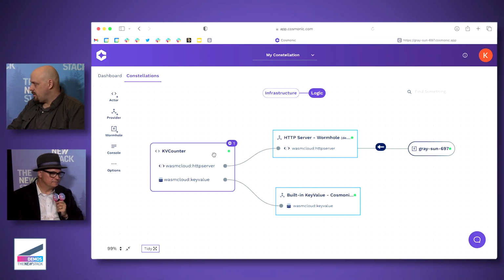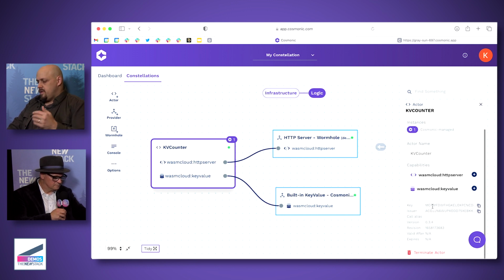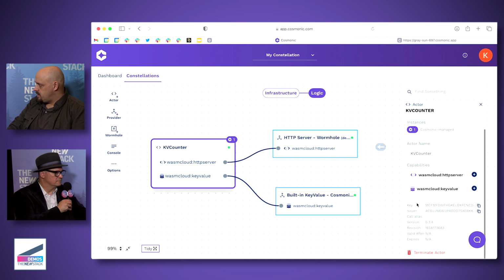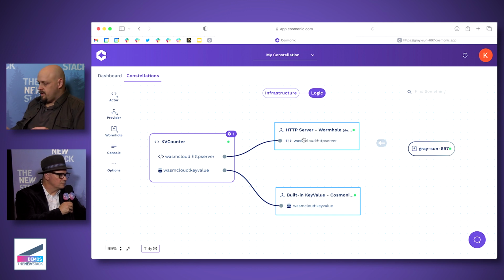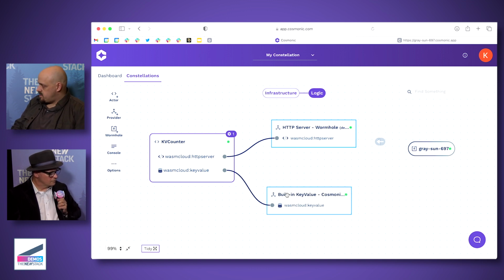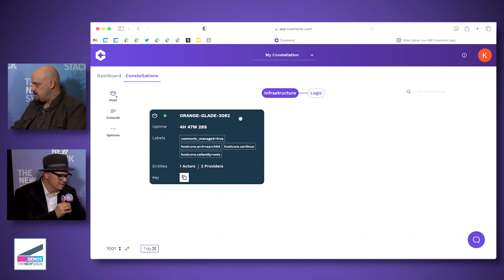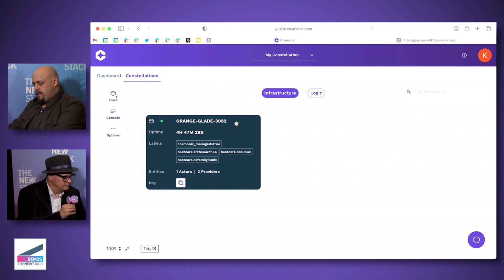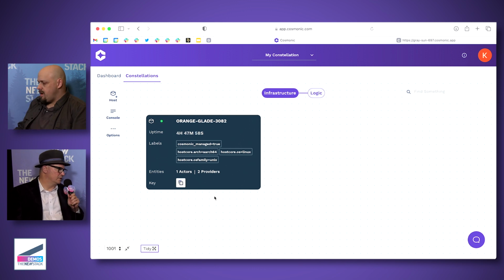Demo: Cosmonic's WebAssembly Module for Security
One of the big benefits of WebAssembly is the sandbox and the isolation.

“So even at its smallest level, at the file level, the WebAssembly module itself is completely isolated, can't talk to the operating system, can't talk to you. The host’s memory, that's all shared. And the sandbox, that's all isolated and sandboxed,” said Kevin Hoffman, chief technology officer at Cosmonic, during his demo presentation of the Cosmonic platform at February’s CloudNative SecurityCon in Seattle.

There’s the file level security and the runtime level security above that where you need a runtime to run a WebAssembly, Hoffman said. And that is where Cosmonic comes in. “WebAssembly will be an implementation detail for security and dev tools and cloud native and so it'll be just a checkbox you tick in VS code or something else.”

Check out Kevin’s demo and find out more about how Cosmonic, and other companies like it, are starting to realize WebAssembly is a cloud native tool more than a browser tool.

And, read the latest from Cosmonic’s Liam Randall about WebAssembly in the New Stack article “How WebAssembly Offers Secure Development through Sandboxing.”